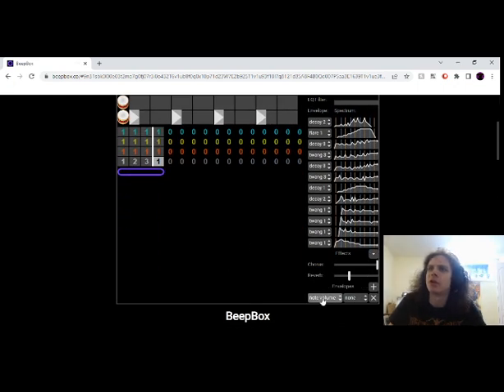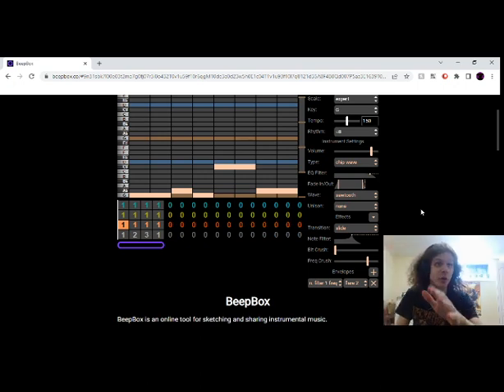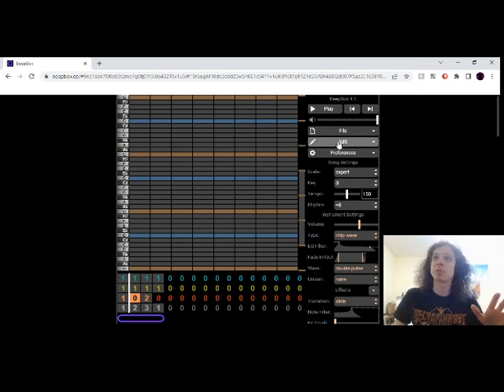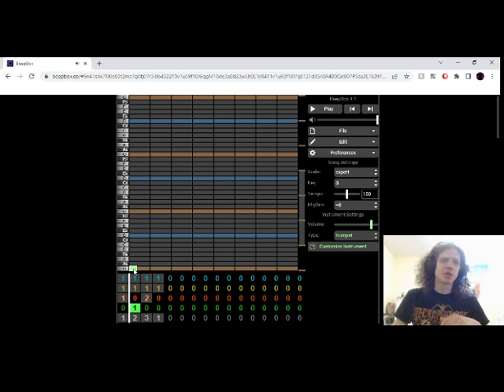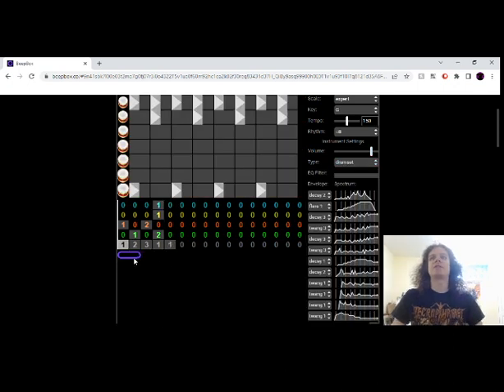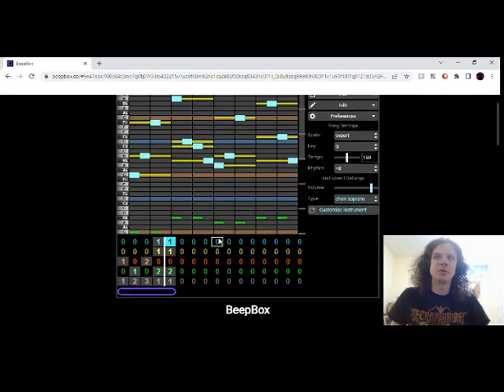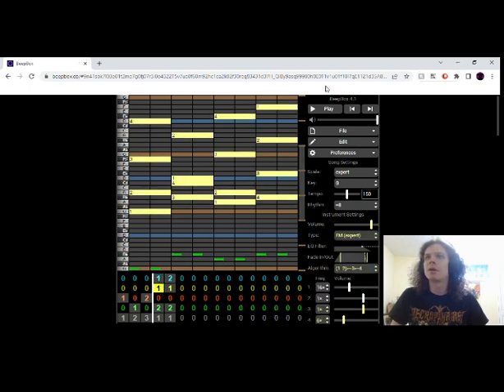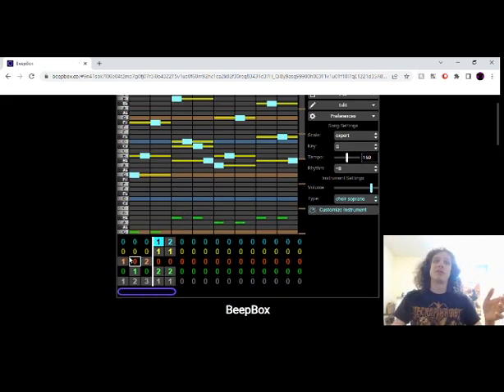Ultimate Schroit/BeepBox Tutorial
Are you an aspiring Schroit artist looking for a quick and easy way to make Schroit? Well then, this video will give you everything you need! Behold, as Mint Miracle explains how to use beepbox, along with some Schroit songwriting tips!